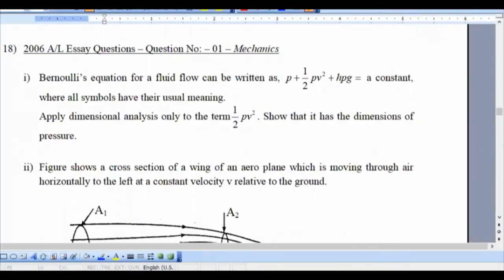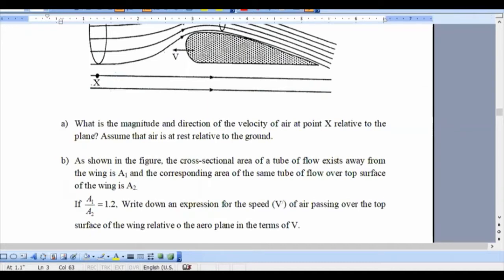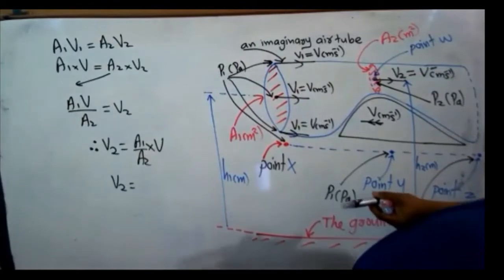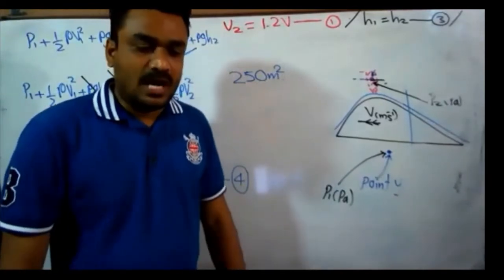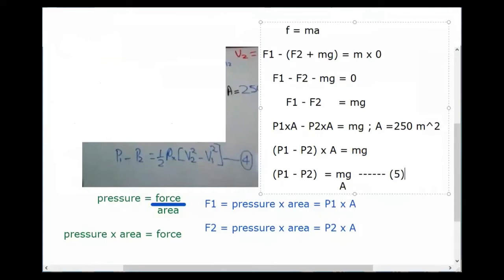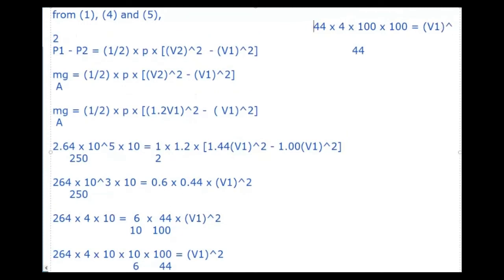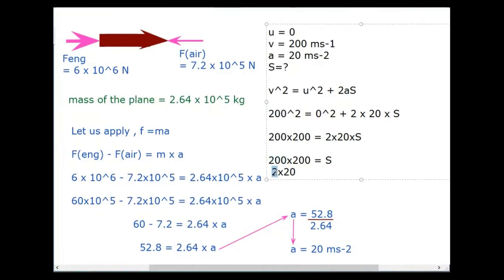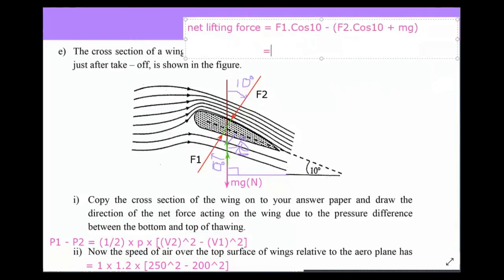2006 A/L Physics Paper - Bernoulli Essay Question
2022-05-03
2023 A/L - First Batch

🎓 2006 A/L Physics Paper - Bernoulli Essay Question | GCE A/L Physics with Nuwan Balasooriya